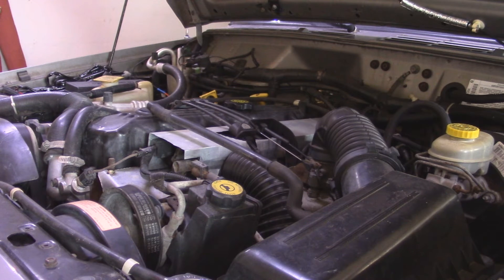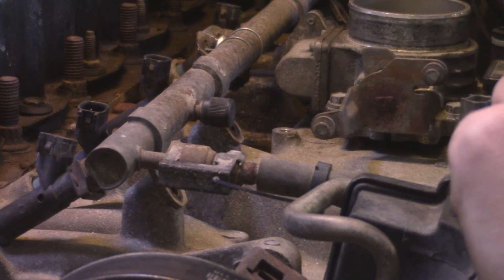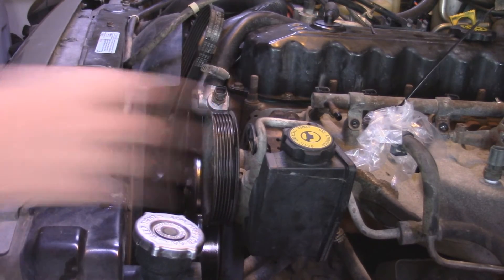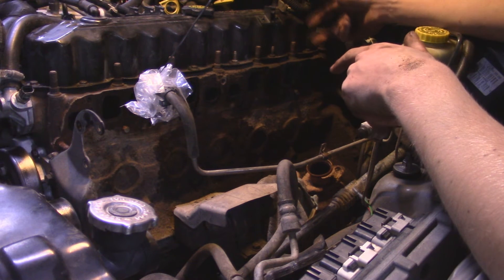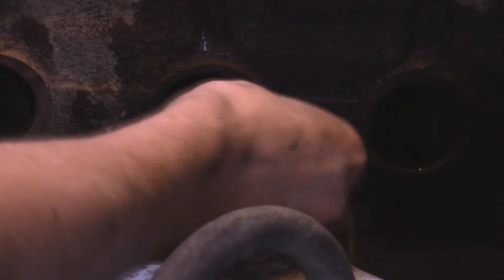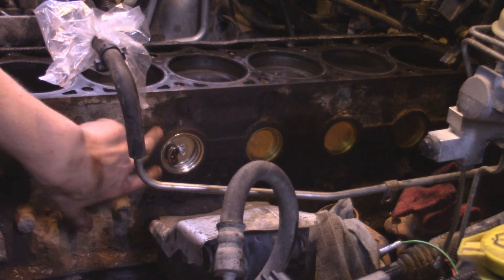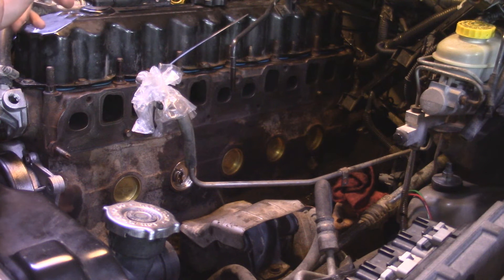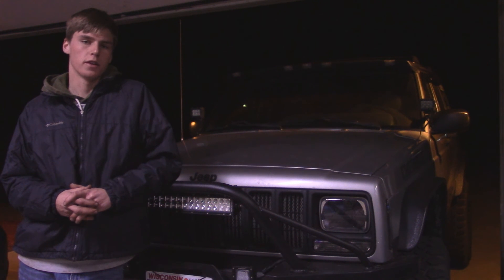Jeep 4.0L Freeze Plug Replacement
In this video I will show how to replace freeze plugs in a Jeep Cherokee XJ. This procedure is similar to many other Jeep models with the 4.0 engine.

Music used in this video: Last Second by Silent Partner